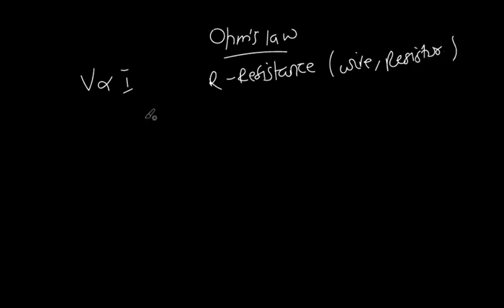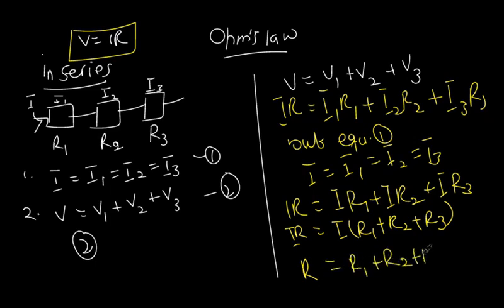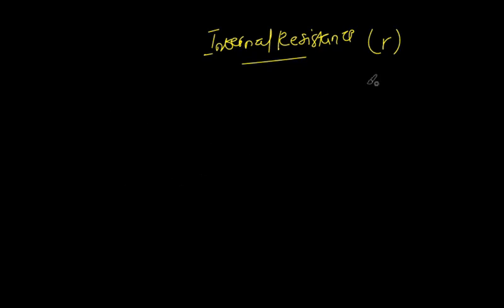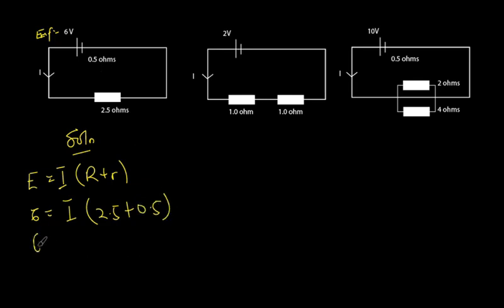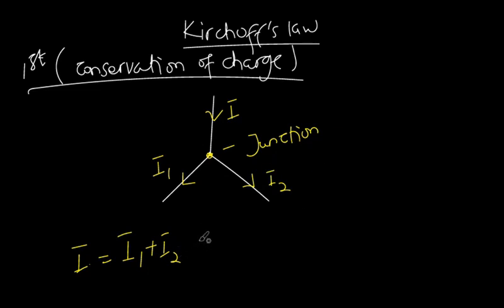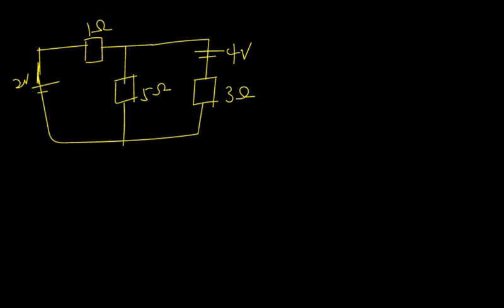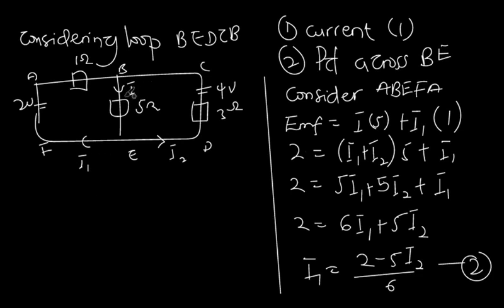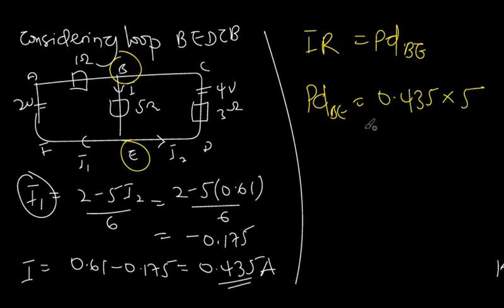Ohm's and Kirchoff's law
In this video, we combined how to use both ohm's law and Kirchoff's law to solve problems on circuit diagrams
We love you guys
From Team;
MyScience Tutorials